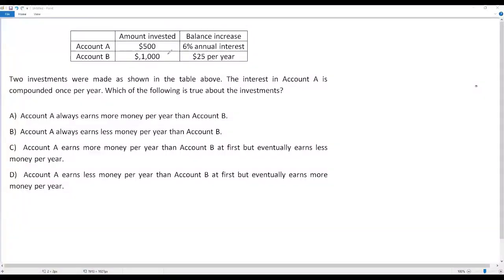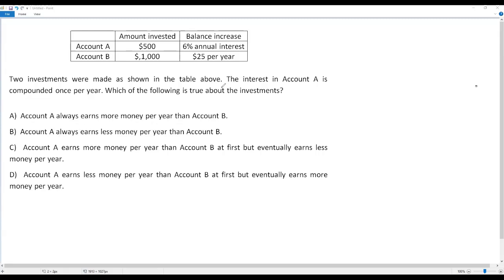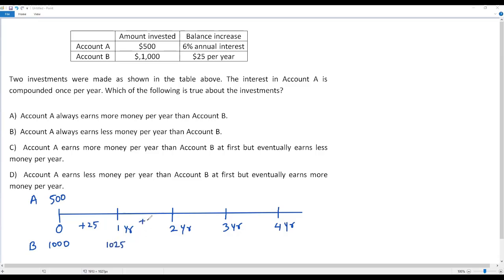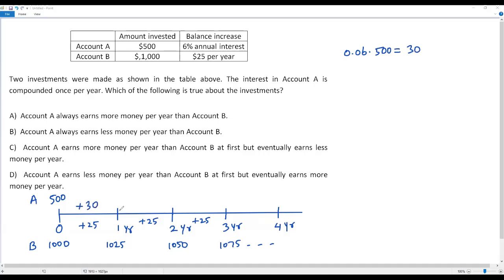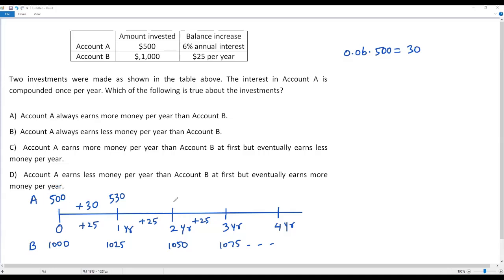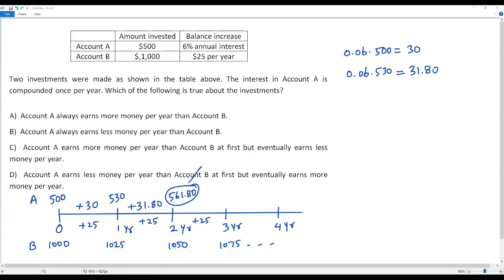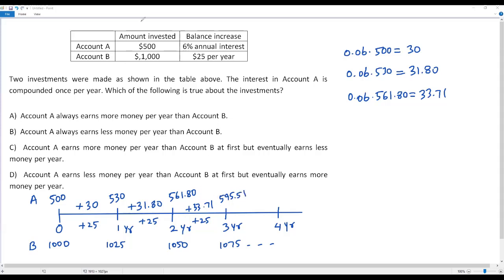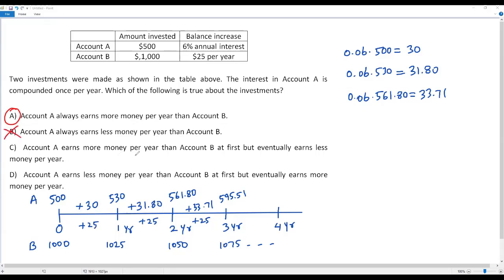SAT Math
Two investments were made as shown in the table above. The interest in
Account A is compounded once per year. Which of the following is true
about the investments?

A)  Account A always earns more money per year than Account B.
B)  Account A always earns less money per year than Account B.
C)  Account A earns more money per year than Account B at first but
     eventually earns less money per year.
D)  Account A earns less money per year than Account B at first but
      eventually earns more money per year.